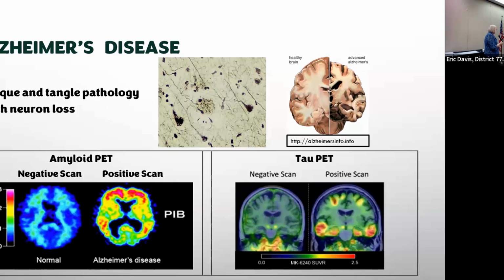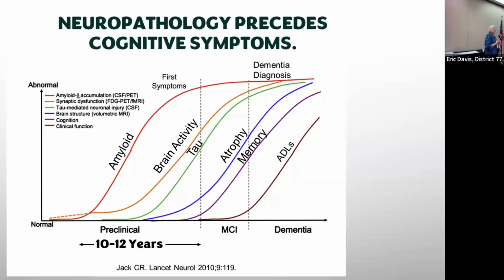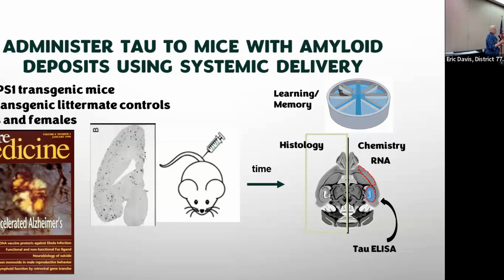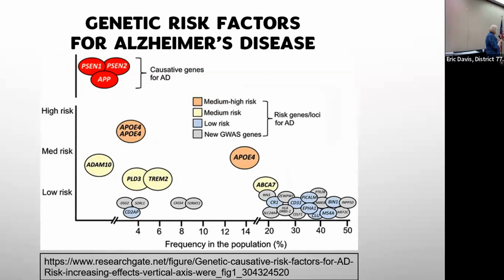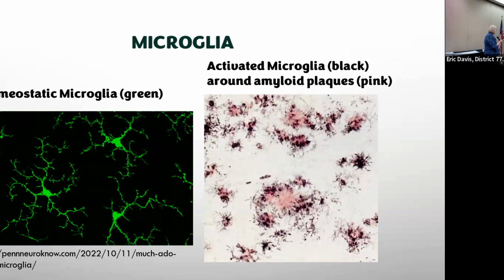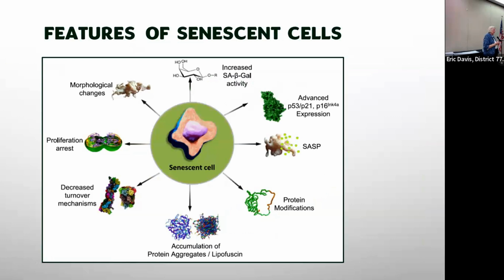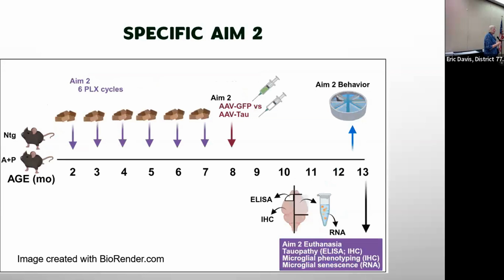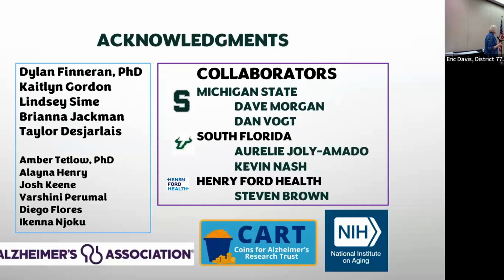2024 Grant Recipient: Dr. Marcia Gordon (Michigan State University)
Dr. Gordon was the recipient of a $300,000 grant from TheCARTFund in 2024.

To learn more about how you can help us EndAlz visit us